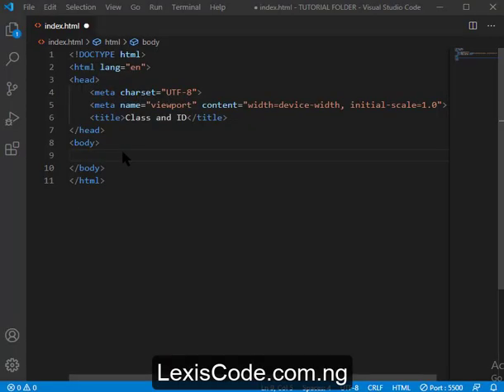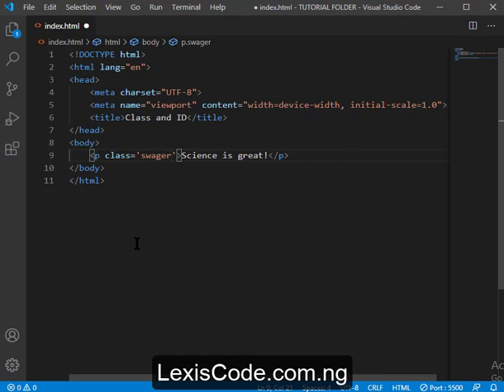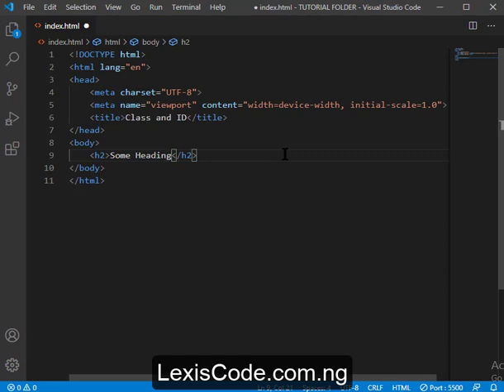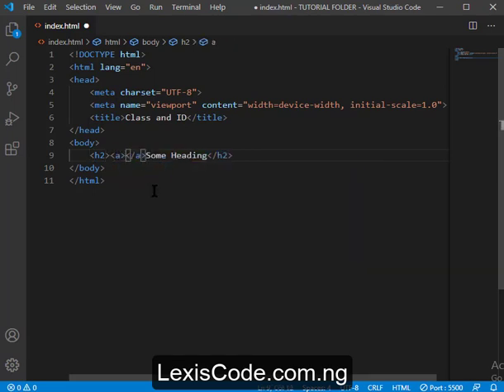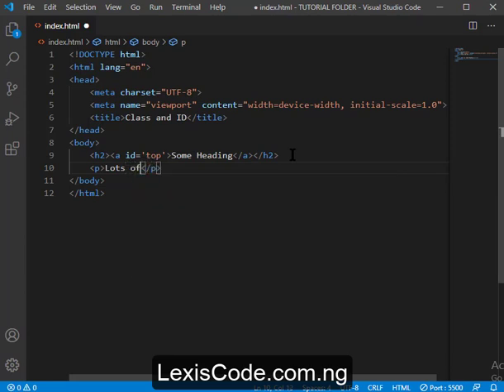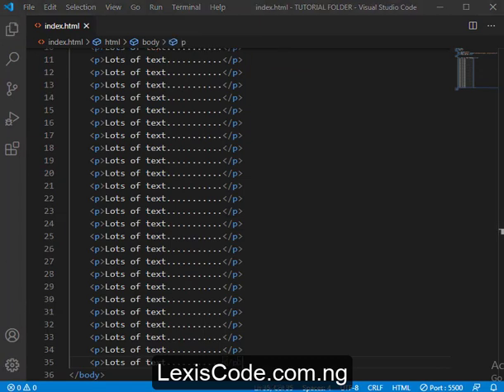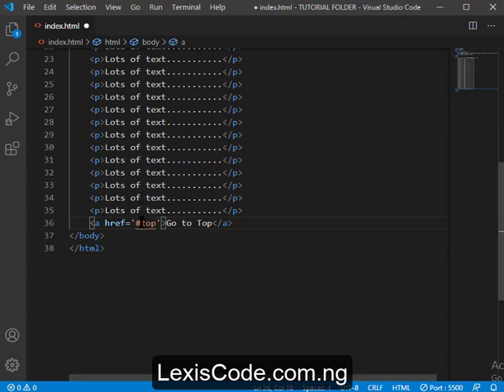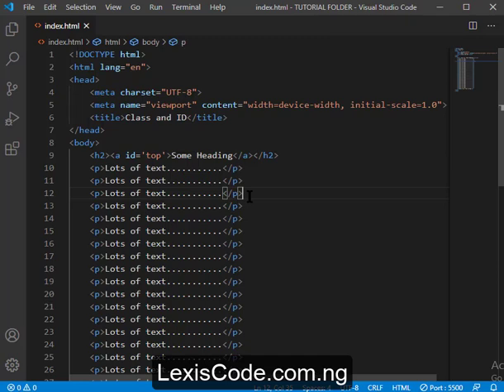Class and ID